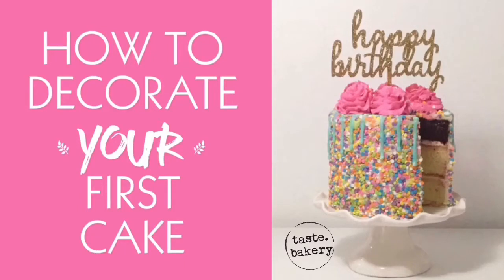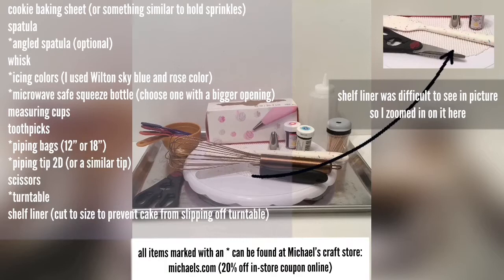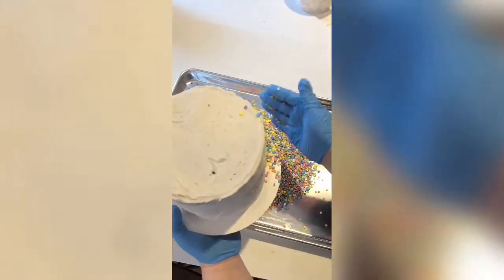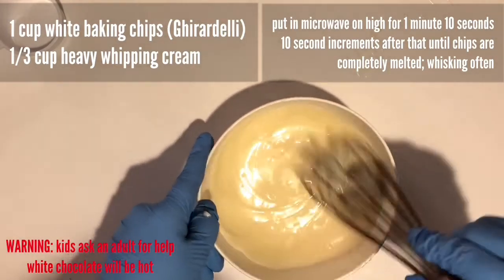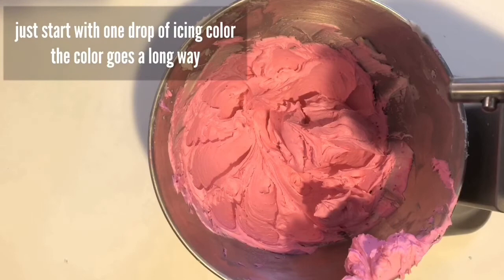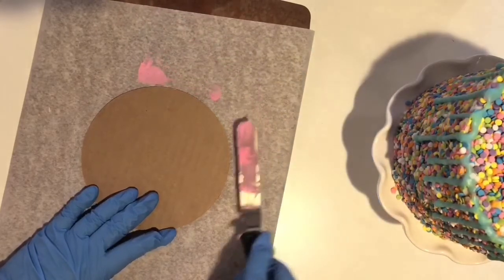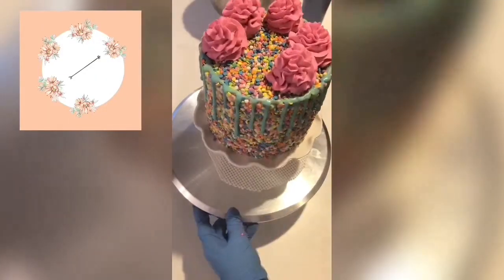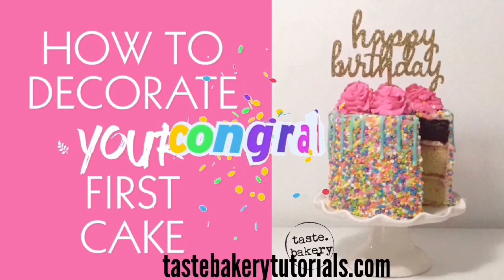How to Decorate Your First Cake - Easy Techniques | TASTE BAKERY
This cake was chosen as a great first cake to decorate because it uses easy techniques that are great for beginners while still giving lots of aesthetic reward that is sure to impress! The color scheme can easily be changed on this cake and is a great cake for any occasion...birthday, baby shower, smash cake, graduation...